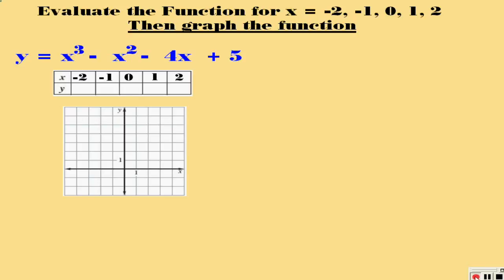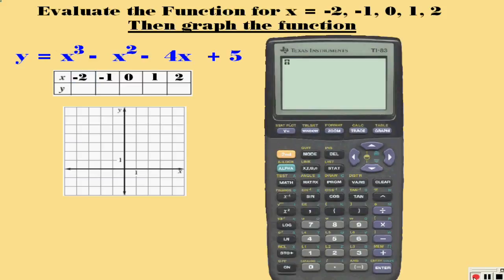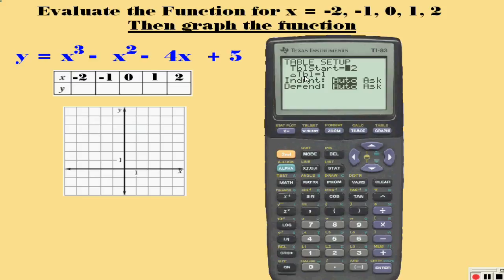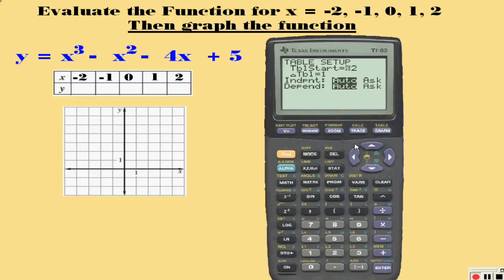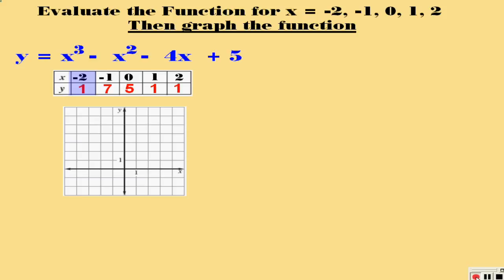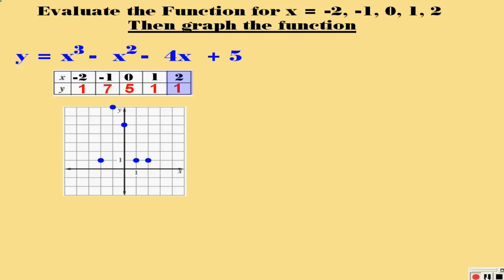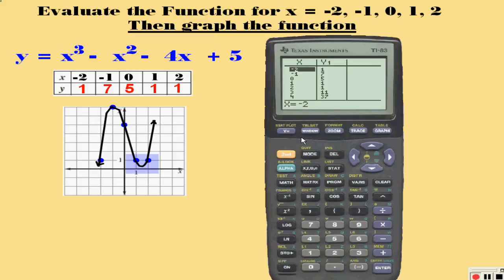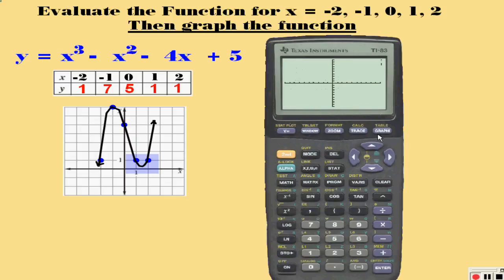Graphing a cubic Function